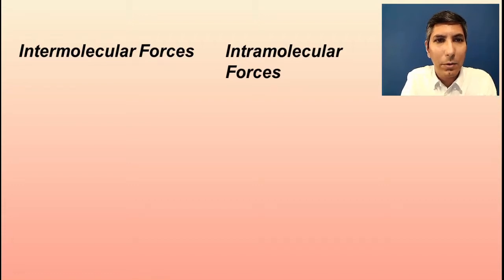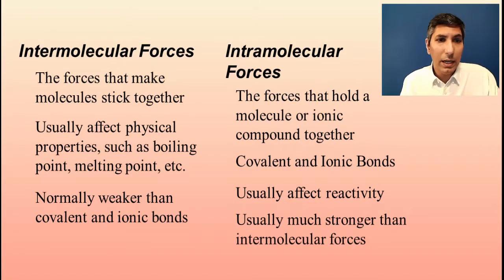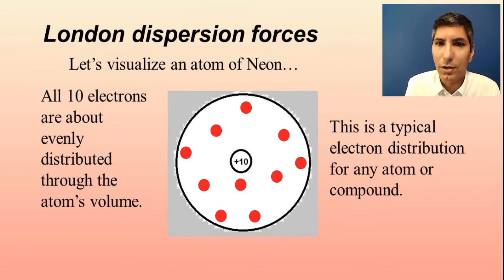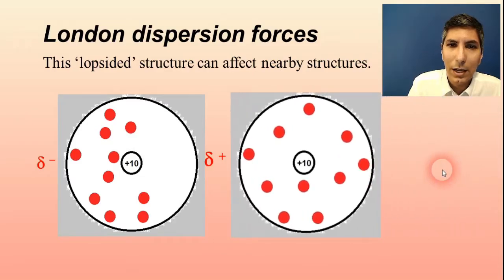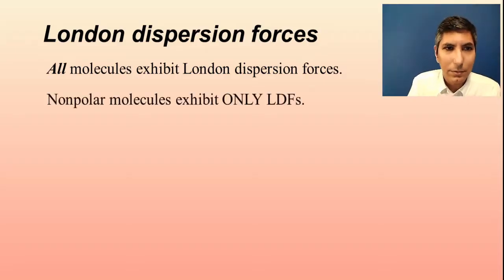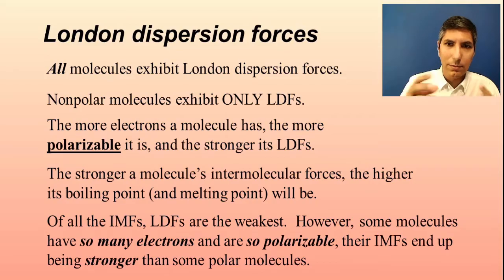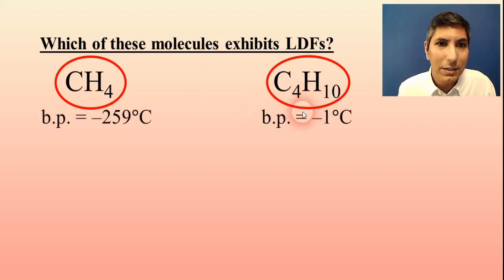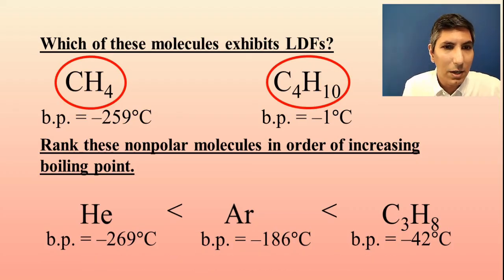Intermolecular & Interparticle Forces - London dispersion forces - AP Chem Unit 3, Topic 1A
In this video, Mr. Krug gives an introduction to intermolecular and interparticle forces and discusses London dispersion forces.